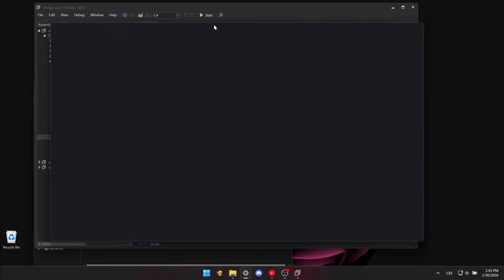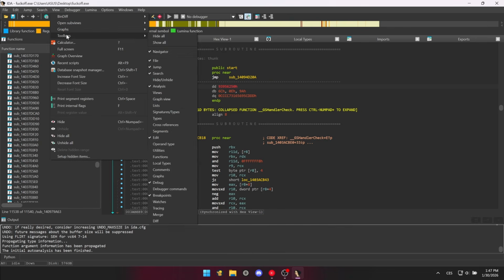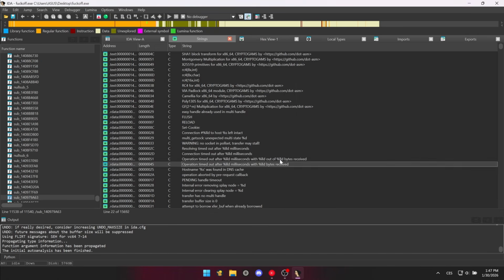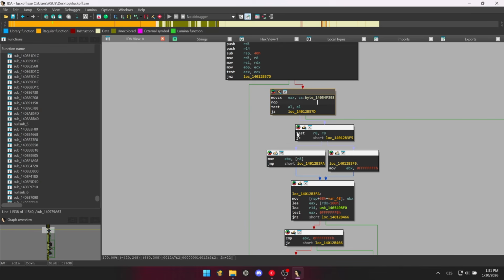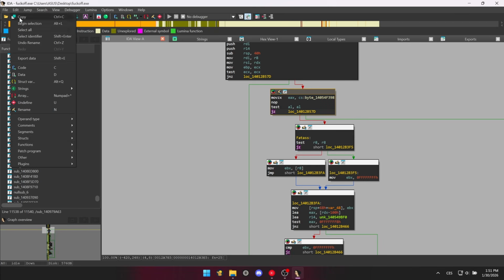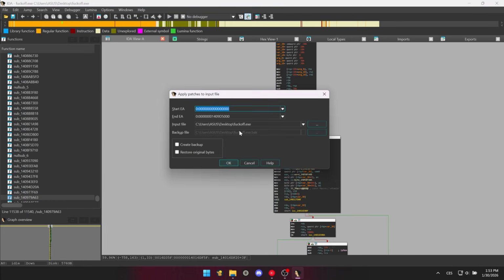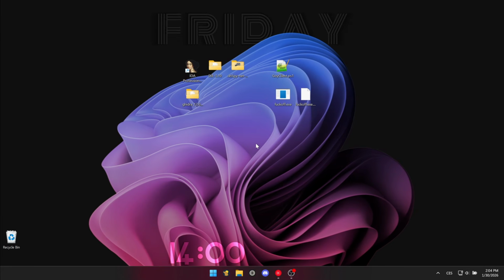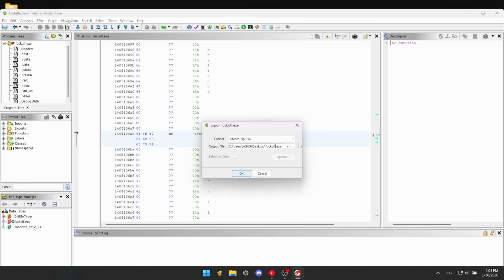How to crack 198macros v1.4